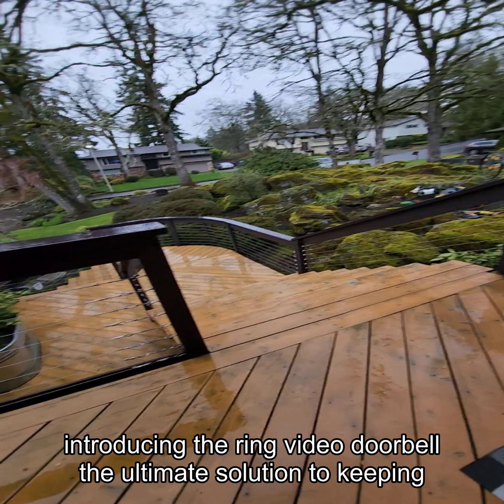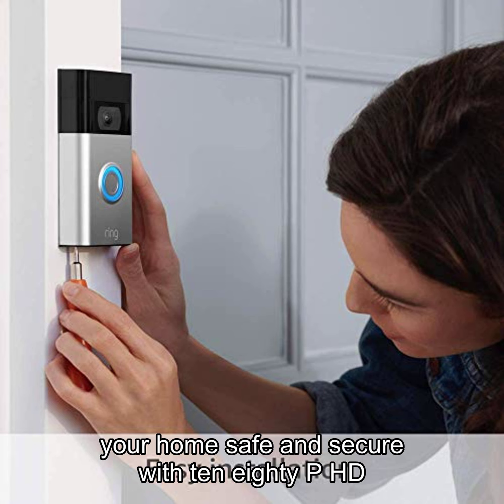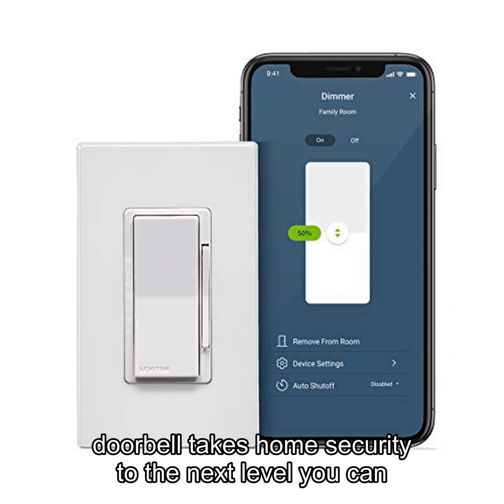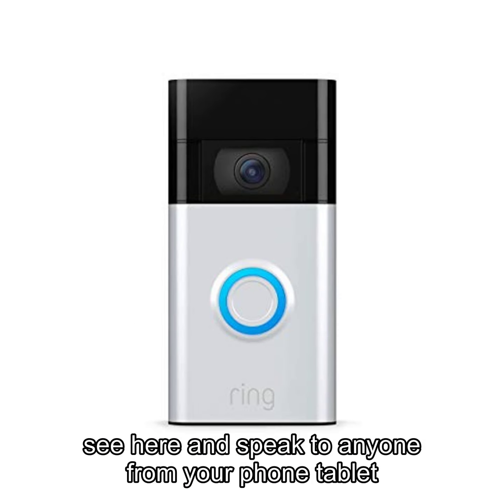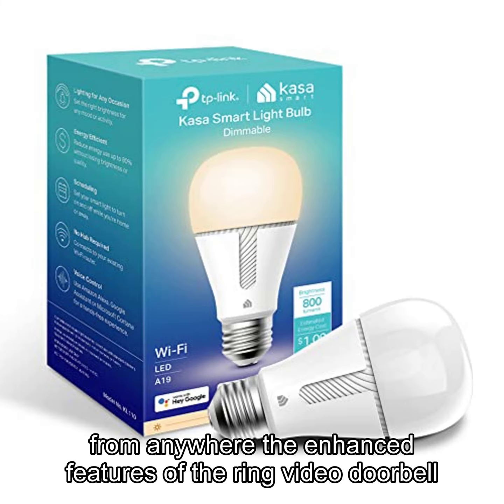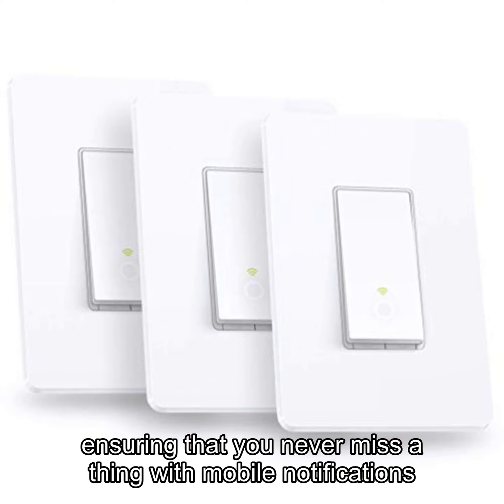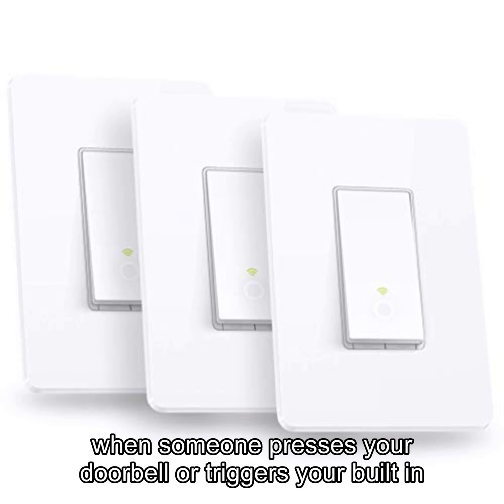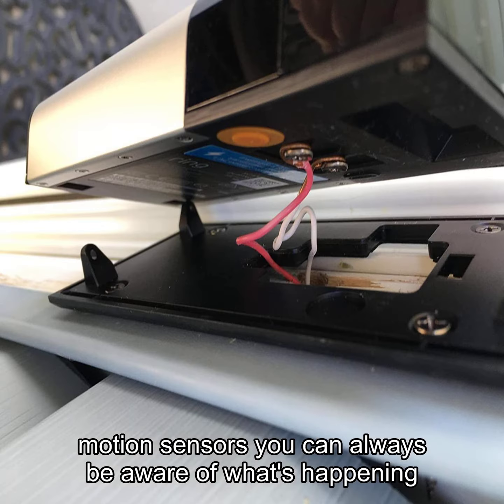Ring Video Doorbell - 1080p HD video, improved motion detection, easy in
Ring Video Doorbell - 1080p HD video, improved motion detection, easy installation – Satin Nickel       .